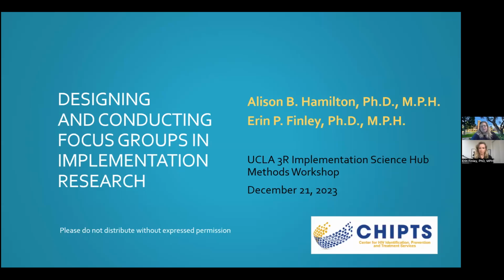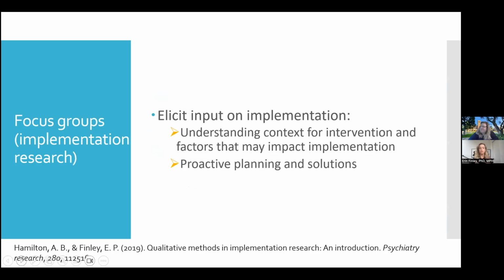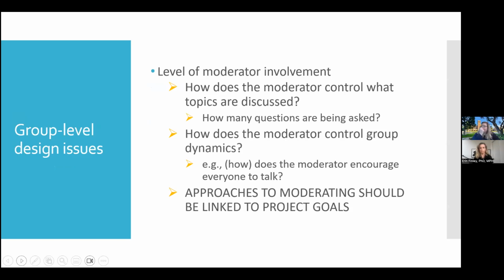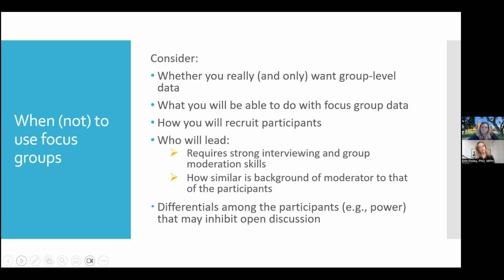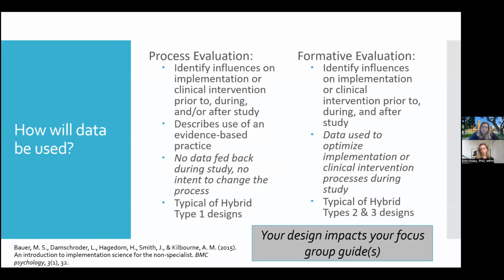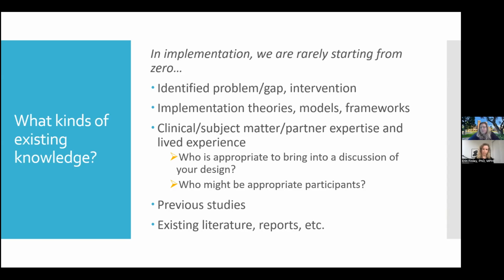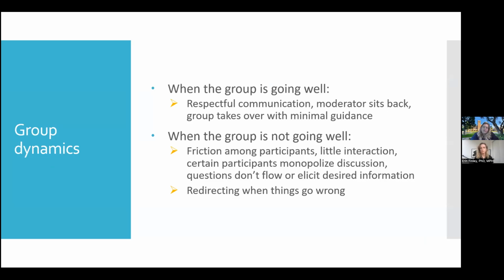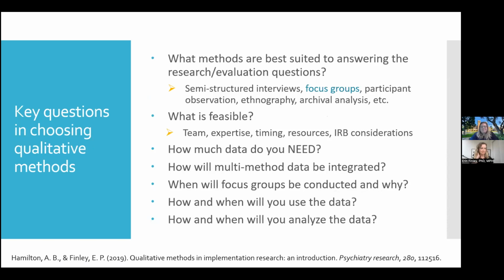Designing and Conducting Focus Groups in Implementation Research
The UCLA Rapid, Rigorous, Relevant (3R) Implementation Science Hub hosted a methods workshop entitled "Designing and Conducting Focus Groups in Implementation Research," with Drs. Alison Hamilton and Erin Finley on Thursday, December 21, 2023!

During this workshop, Drs. Hamilton and Finley will:

- Review the value of focus groups in dissemination and implementation (D&I) science.
- Discuss how to design focus group guides using constructs from D&I models and frameworks.
- Share approaches for prioritizing questions to achieve project goals.
- Highlight common focus group challenges and strategies for addressing them.